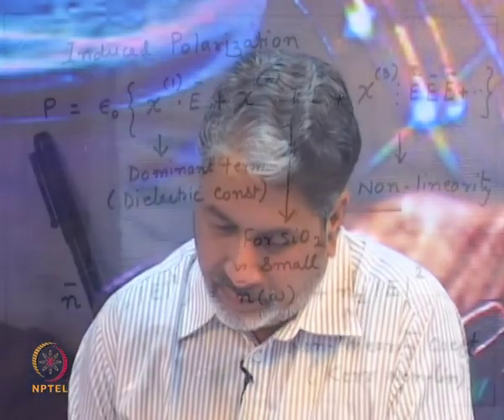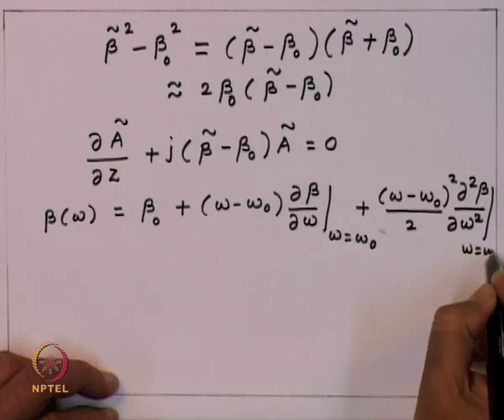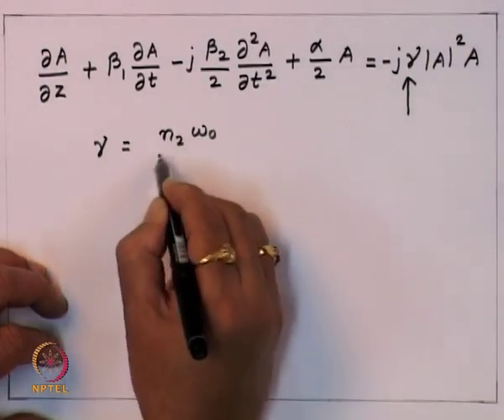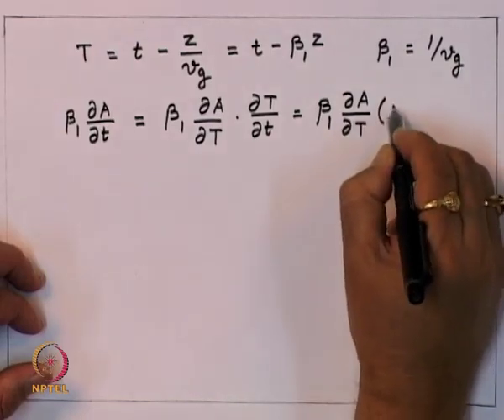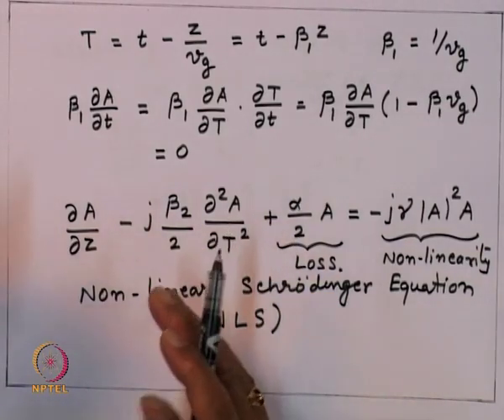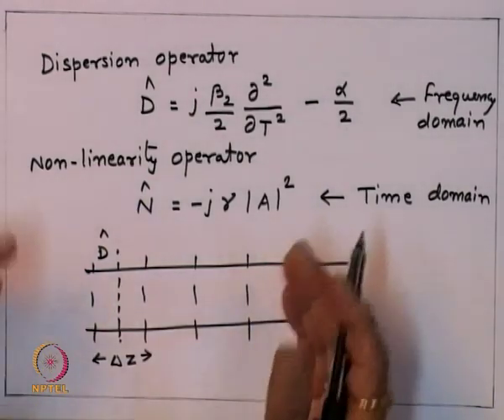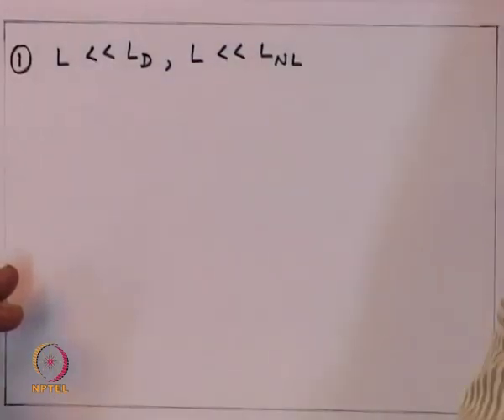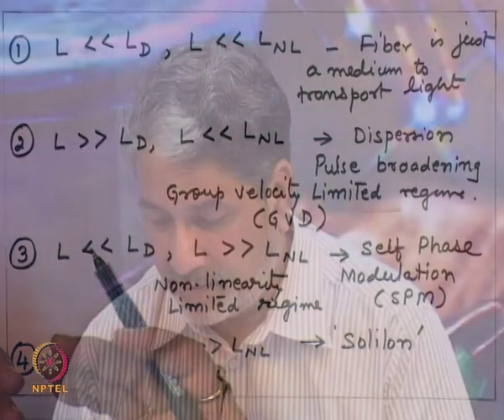Mod-01 Lec-33 Non-linear Schrodinger Equation